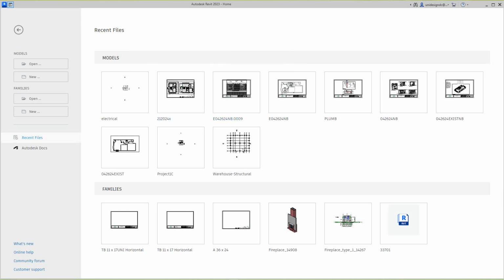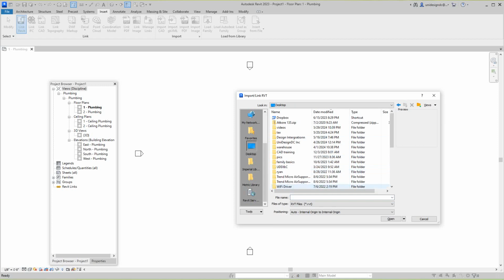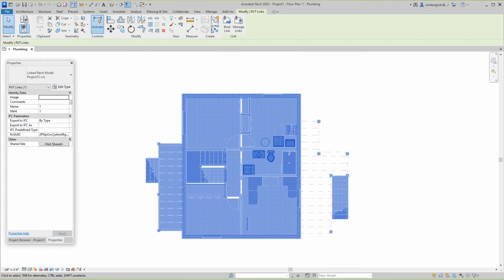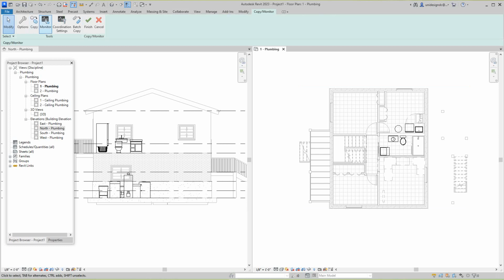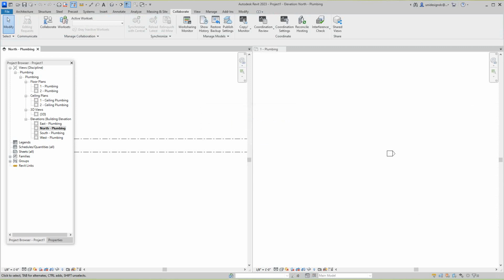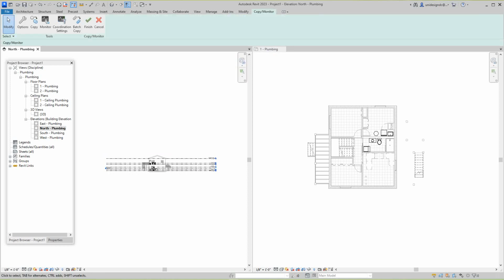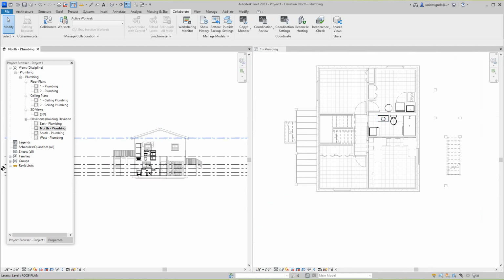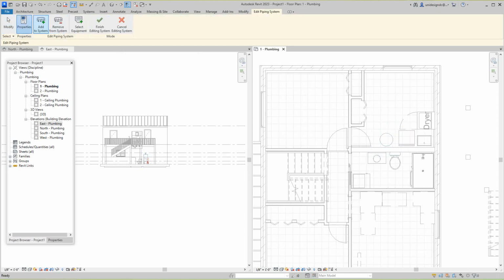Revit MEP Creating an plumbing model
How to create a plumbing model from a linked architectural model.